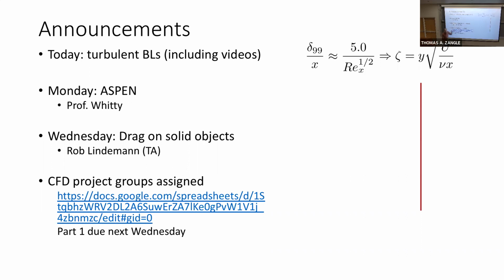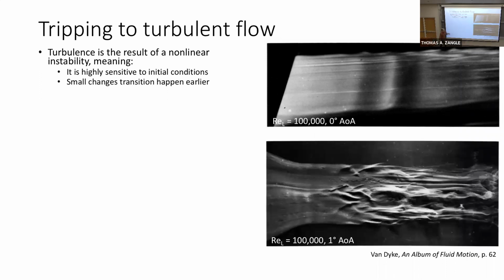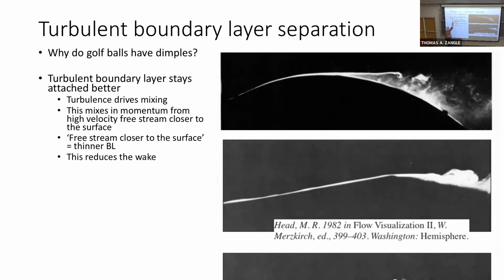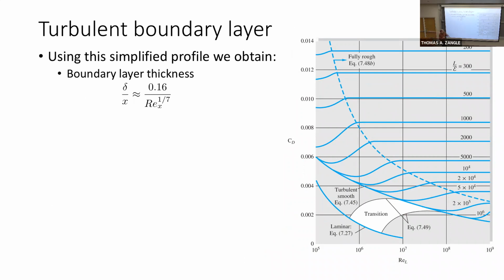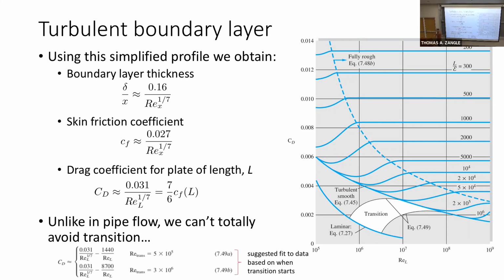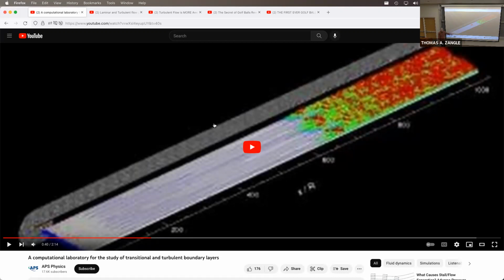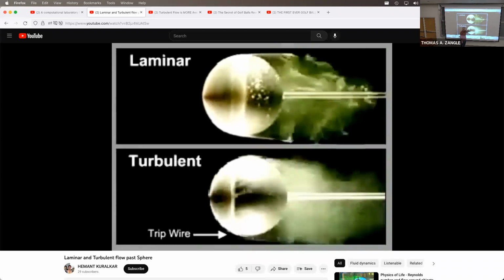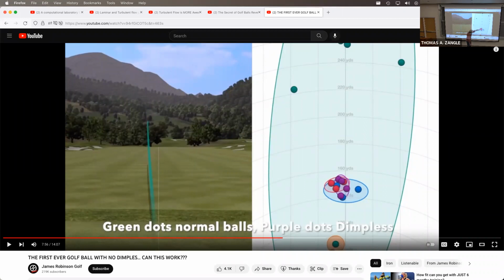CH EN 3353 - Turbulent boundary layers (Nov 11, 2022)